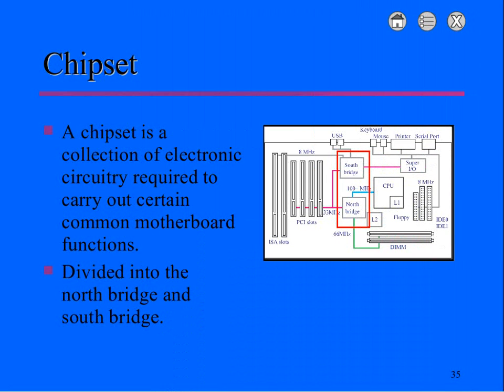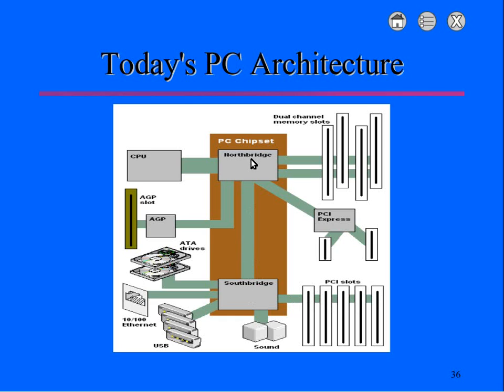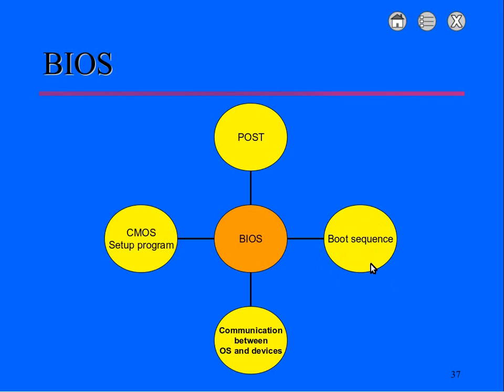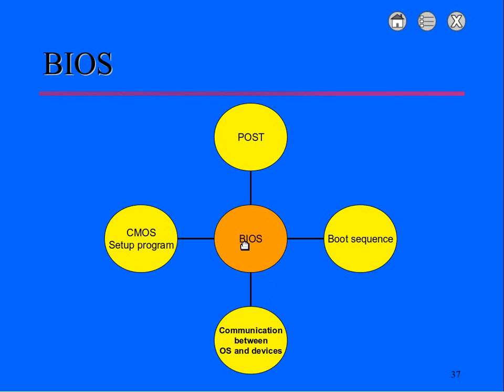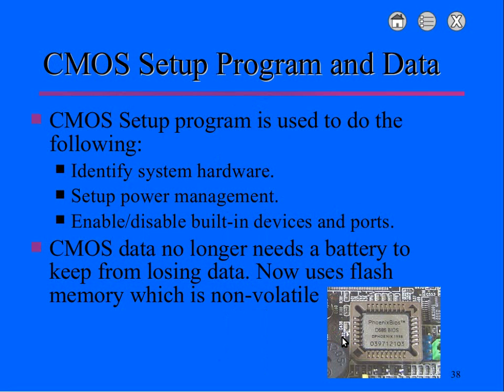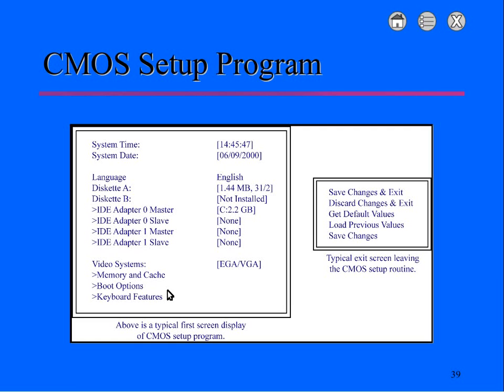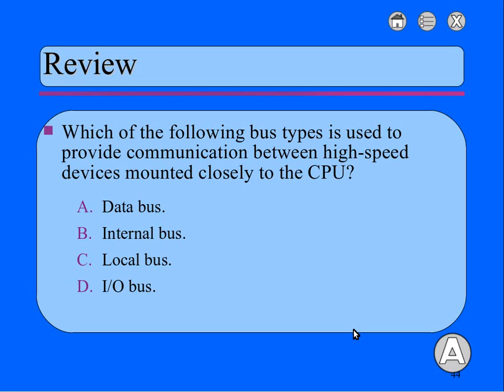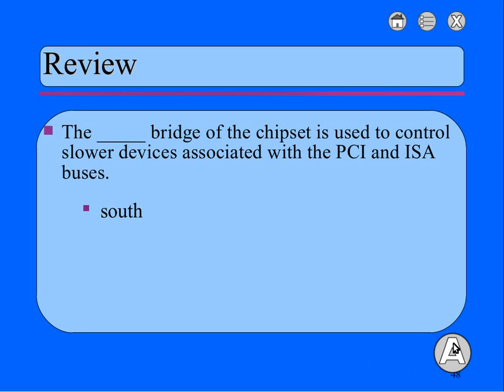Motherboards Chapter 3 Part 4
This video (in 7-parts) describes the function and major parts of PC motherboard.

The objectives of this presentation include:
- Identifying major parts of a motherboard.
- Identifying common motherboard form factors.
- Explaining the motherboard architecture.
- Identifying the expansion slot architectures.
- Identifying the important system resources and explaining what they are used for.
- Identifying and explaining IRQ's.
- Explaining the role of the chipset.
- Explaining the purpose of the CMOS setup program.
- Explaining the procedure for upgrading a flash BIOS.